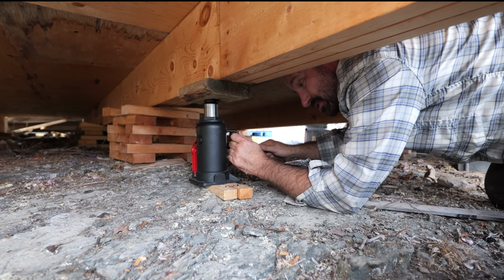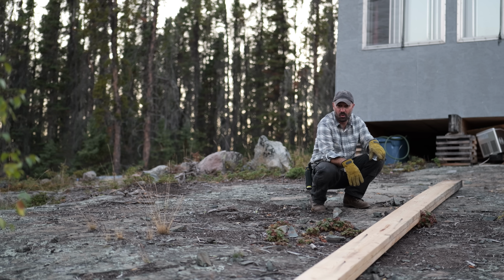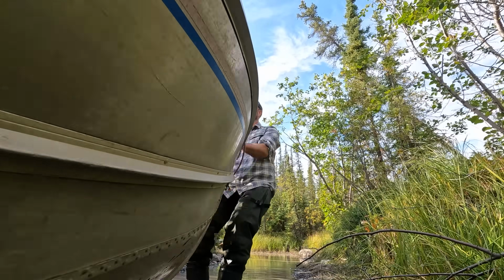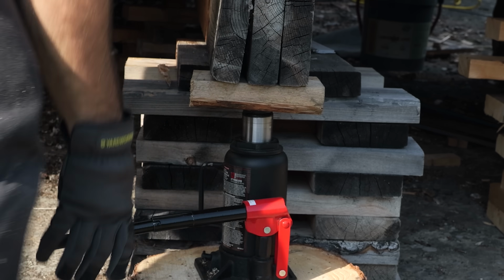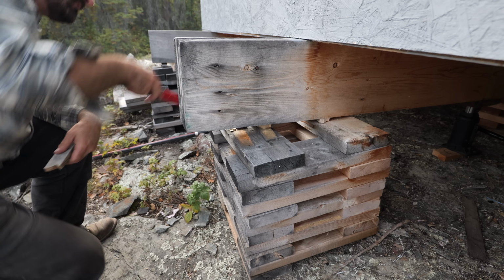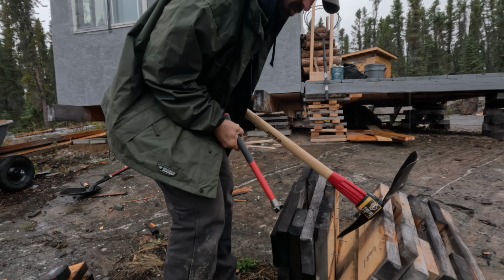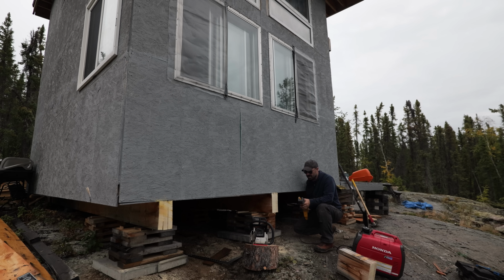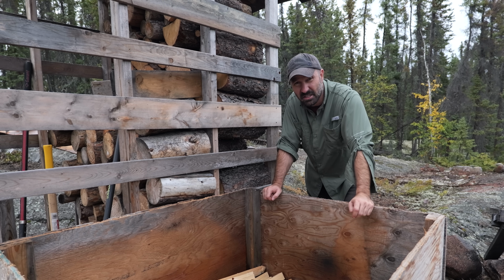Man Gets Ready for Freezing Winter Alone in Cabin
This man is getting ready for freezing alone in his cabin. He's preparing his remote cabin property for the worst, cold conditions on Earth. He's getting his wood supply ready. He's getting his cabin ready. He's burning scraps and he's eating delicious food.